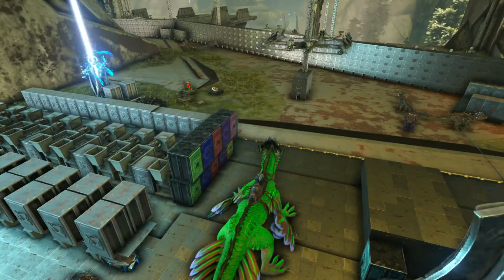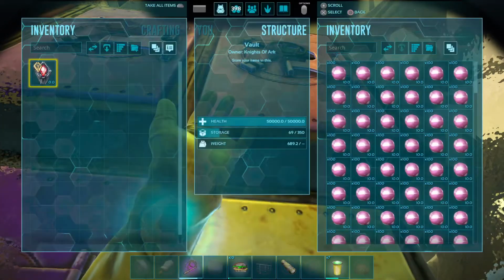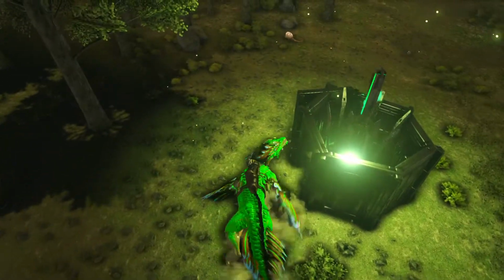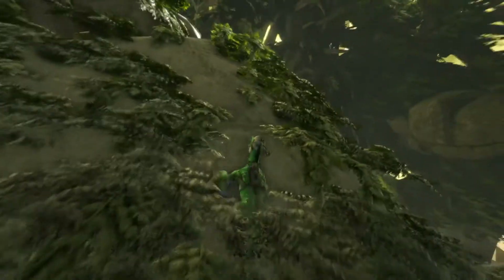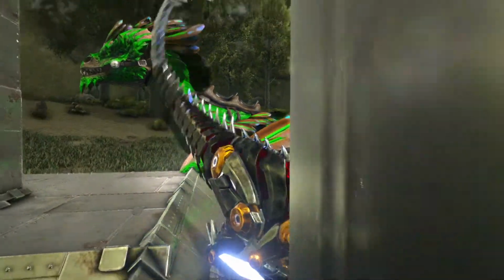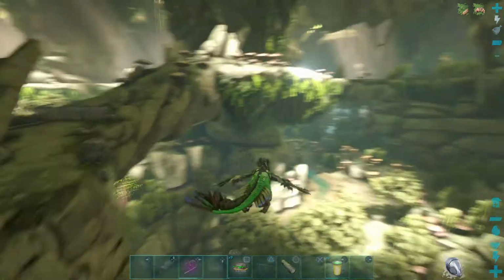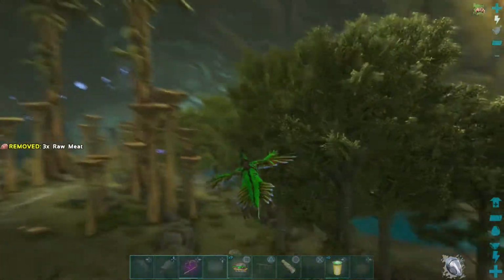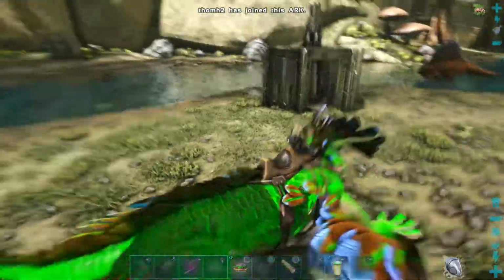Ark Quick element on Abberation